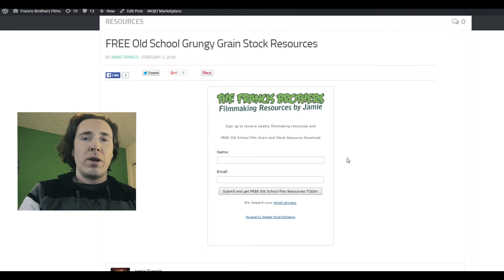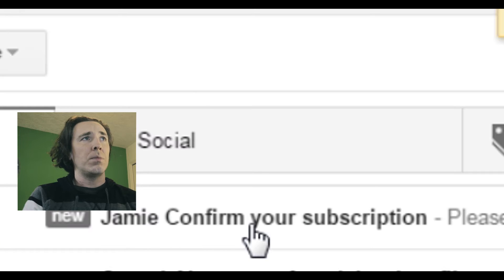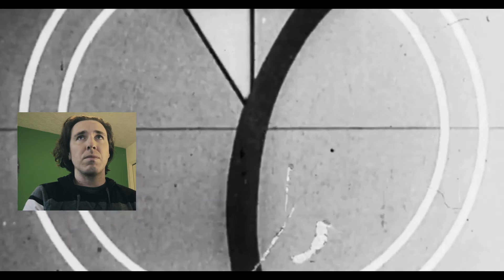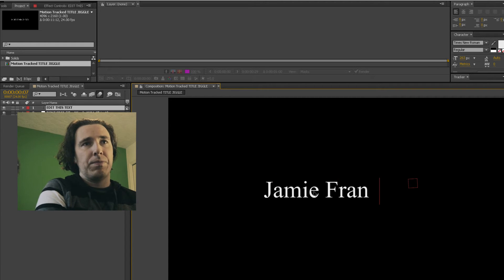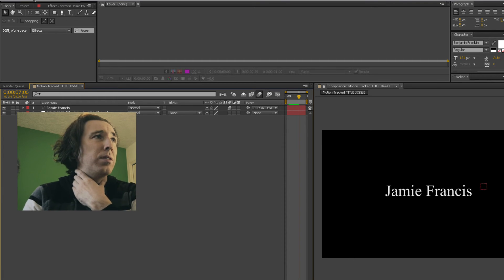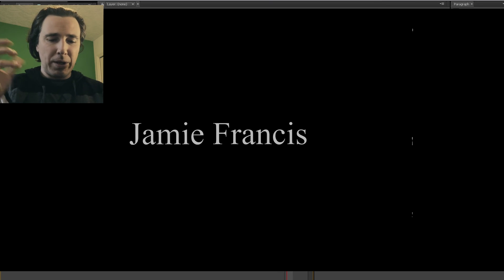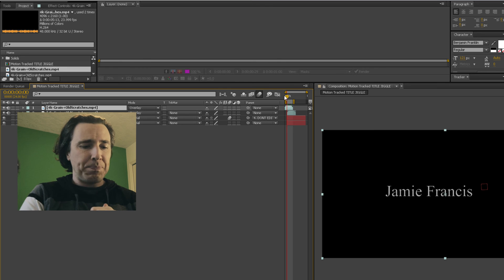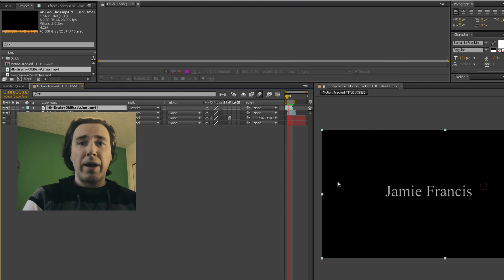FREE After Effects Project | Vintage Film Title WIGGLE + Grain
FREE AFTER EFFECTS FILE Click Link Above

Are you a AWESOME BACKYARD FILMMAKER and want to know what gear we used to make a $500 Feature Film?

Interesting in seeing some more work of ours?